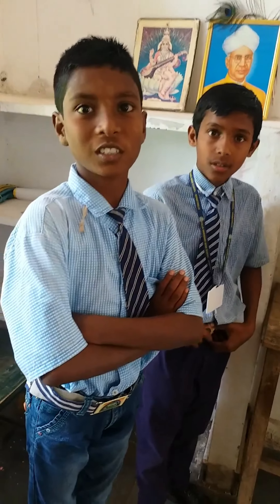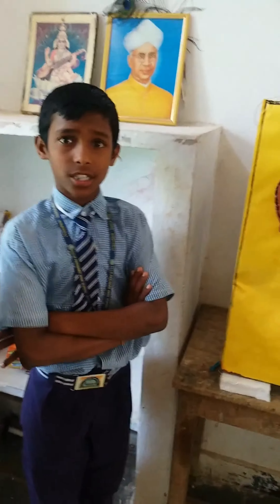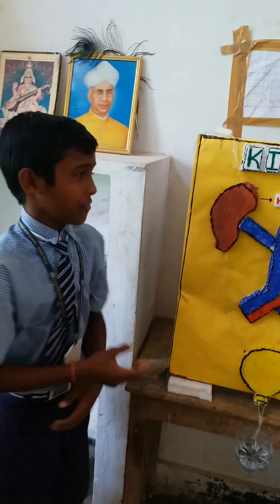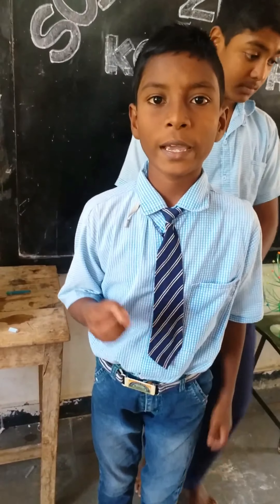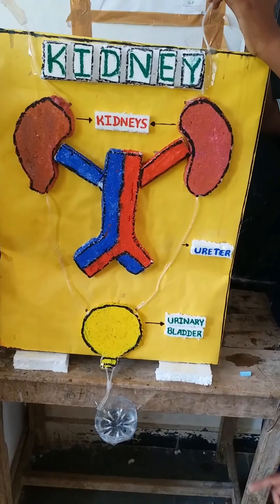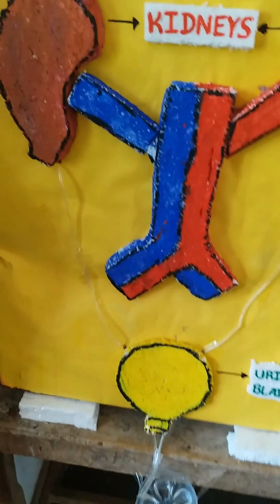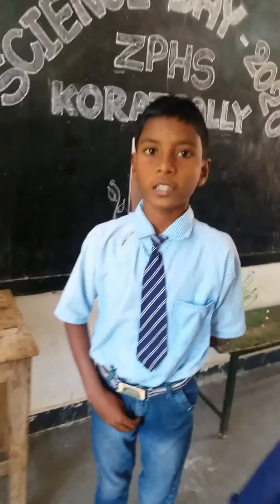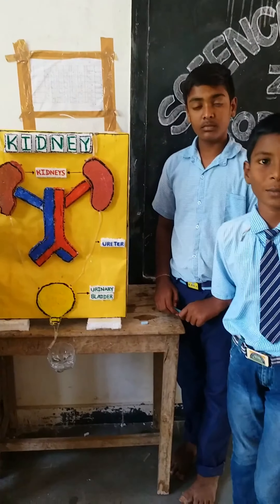62. Working Model of Kidneys by Rajvignesh, Yogesh and Babu . ZPHS KORATPALLY, DICHPALLY, NZB.